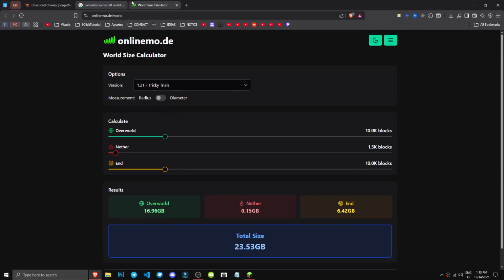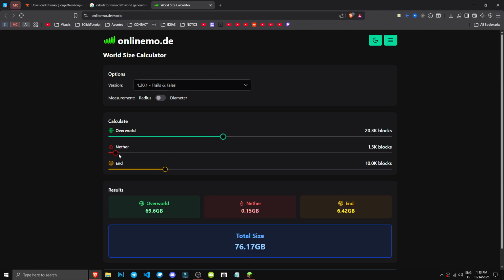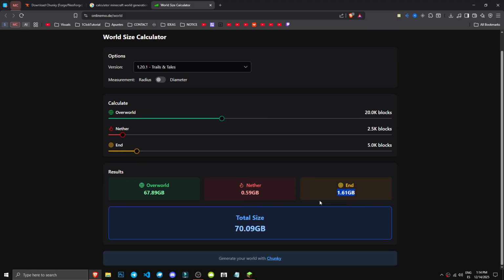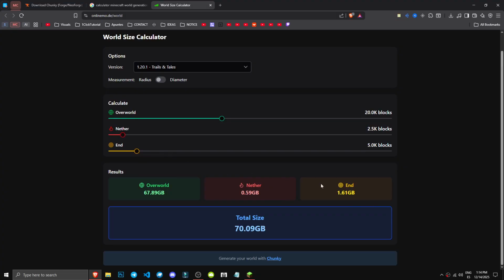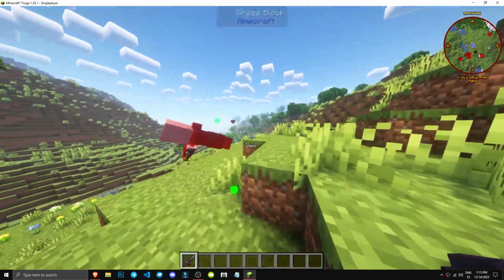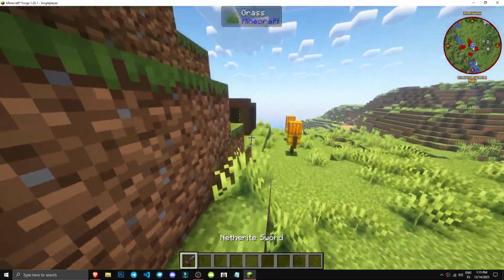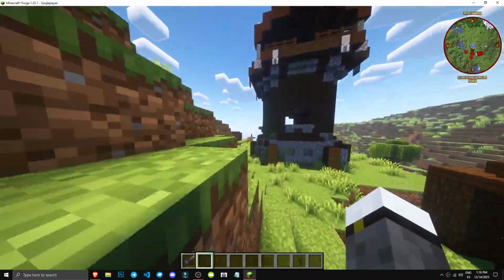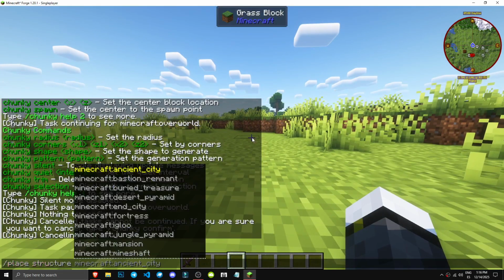HOW TO CALCULATE WORLD SIZE with Chunky in MINECRAFT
Before pregenerating massively in Minecraft, calculate the disk impact: the world size grows with each saved chunk. Chunky mentions a calculator where you choose the version (1.8–1.20.1), dimensions, and radius/diameter to estimate storage. If you use mods that change world generation, the actual size can be larger than in vanilla Minecraft, so plan accordingly and ensure you have enough space for backups.